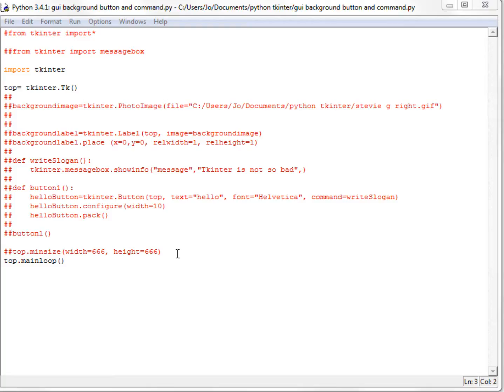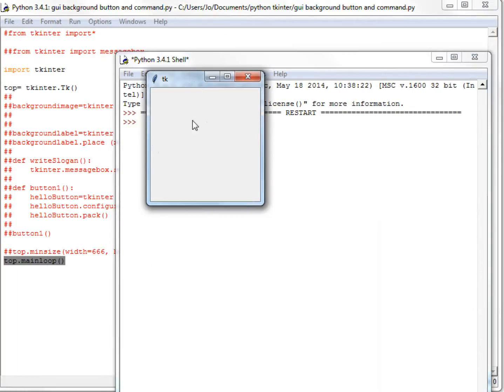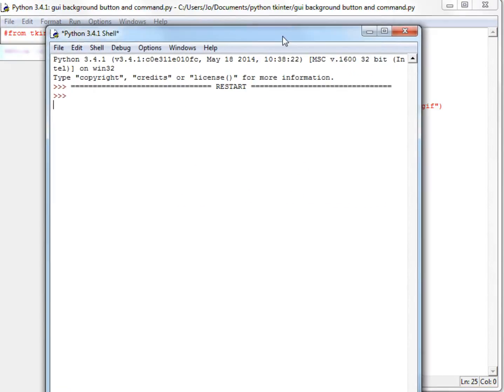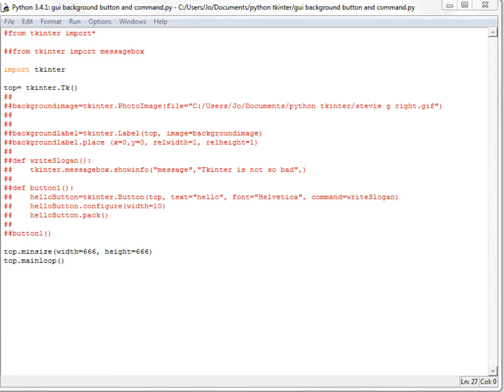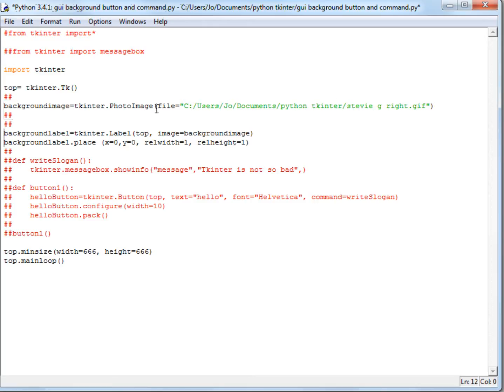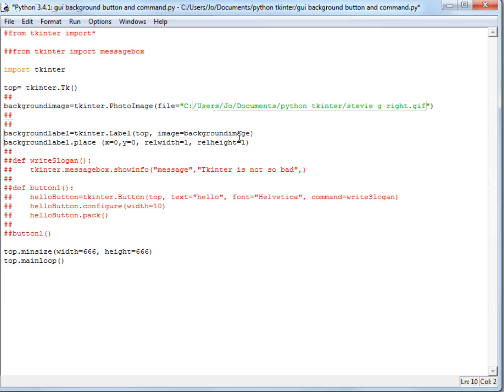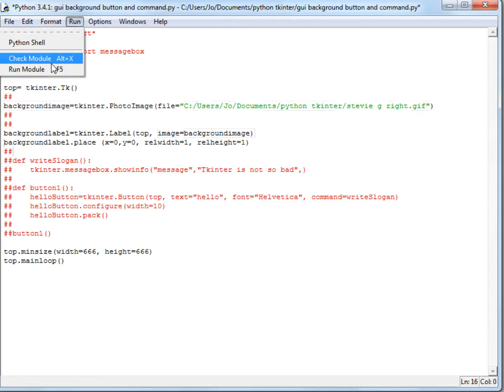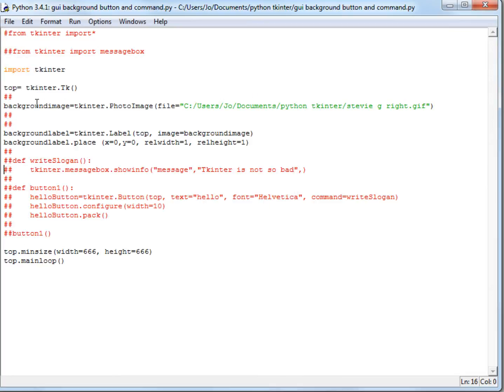tkinter part1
Description